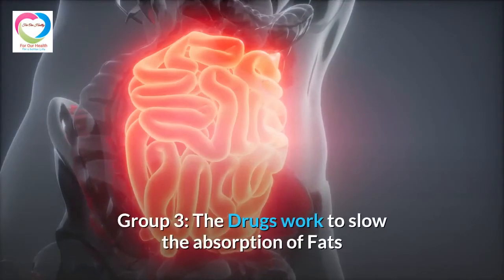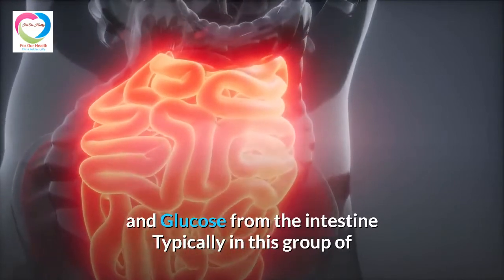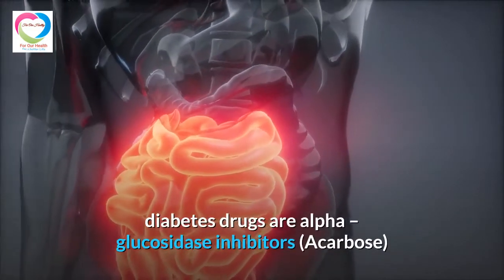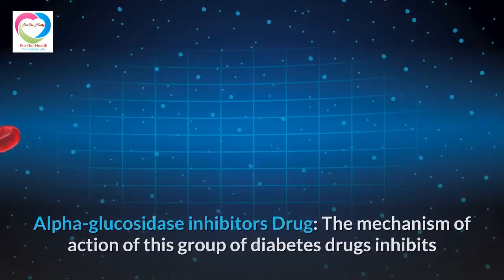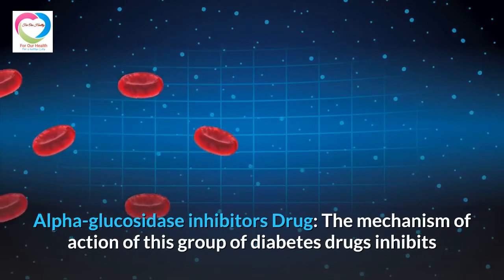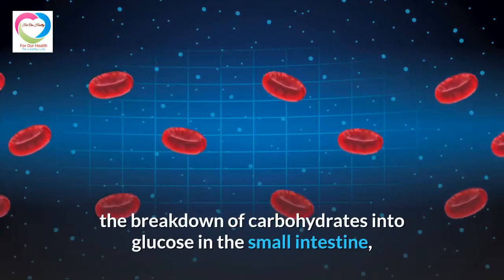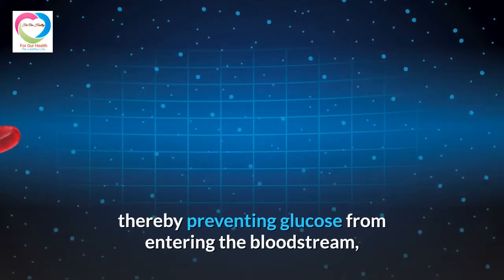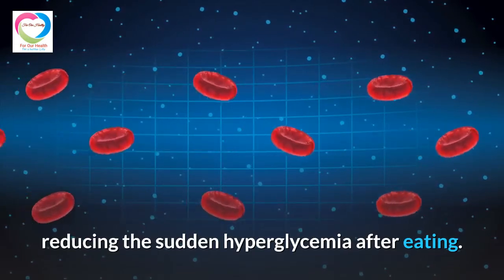Comparing the Advantages and Disadvantages of the popular Anti- diabetes Drugs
You want to learn more about Diabetes and information about this disease.

Type 2 diabetes is when the body can still produce insulin, but it does not produce enough insulin or because the cells can not use insulin. Type 2 diabetics do not need insulin injections like type 1, but must resort to hypoglycemic agents. However, on the market today, there are countless drugs and patients often do not know all the side effects of the drug they are using. To better understand the advantages and disadvantages of each type 2 diabetes drug group.

Classes of Drugs commonly used in Diabetes treatment

Many people with type 2 diabetes maintain a steady blood sugar level through persistent exercise and a combination of a healthy diet. However, in other cases, drugs or insulin therapy are needed.
The decision on which drug to take will depend on many factors, the most important being the HbA1c (sugar binding index on red blood cells) and the patient’s current health status. Accordingly, some drugs used in the treatment of type 2 diabetes include the following groups:

The drug increases insulin sensitivity.

The drug causes increased insulin secretion.

The drug works to slow the absorption of fats and glucose from the intestine.

Insulin.

》》》 Watching full video for more information~.